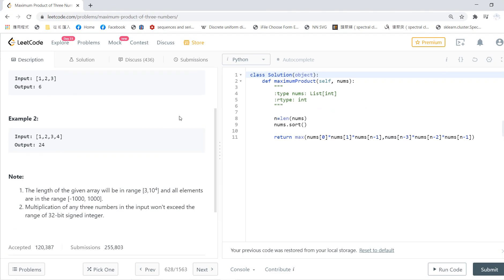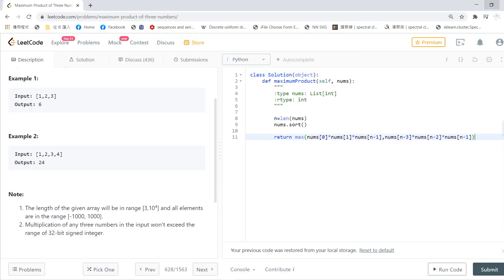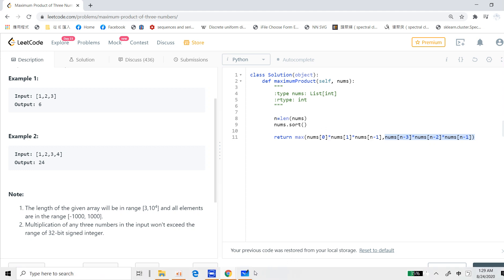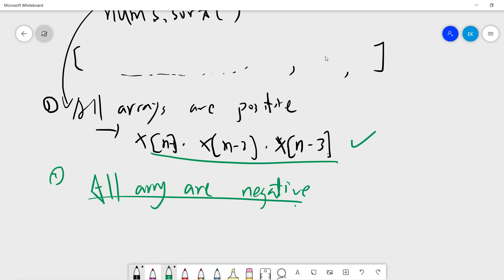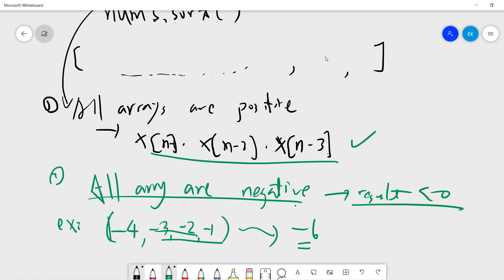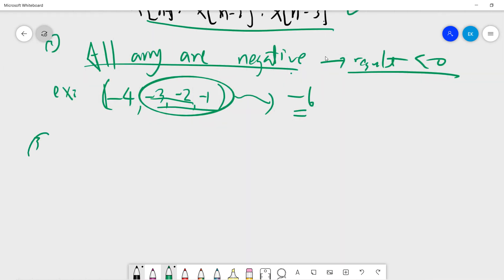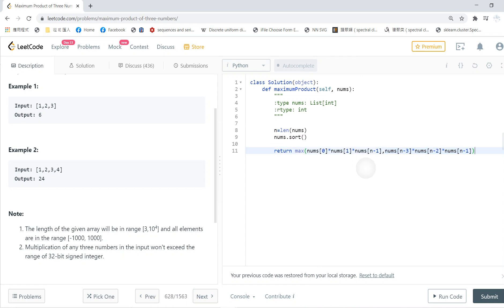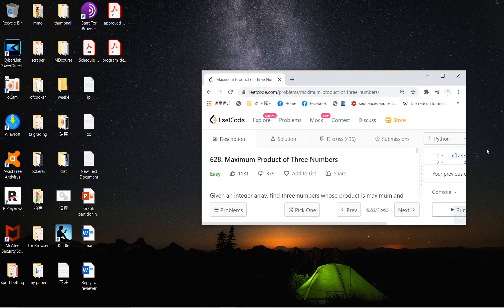Leetcode: 628. Maximum Product of Three Numbers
Given an integer array, find three numbers whose product is maximum and output the maximum product.